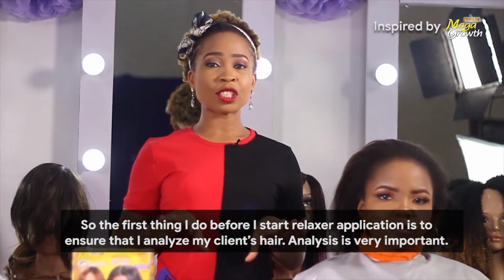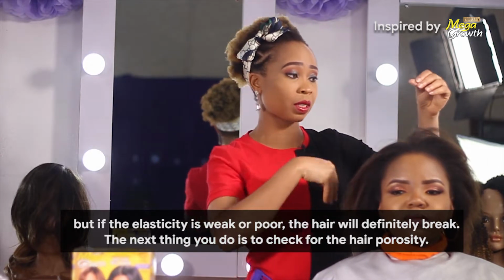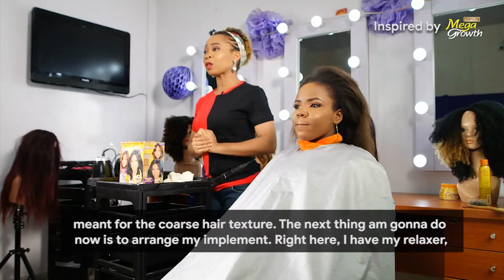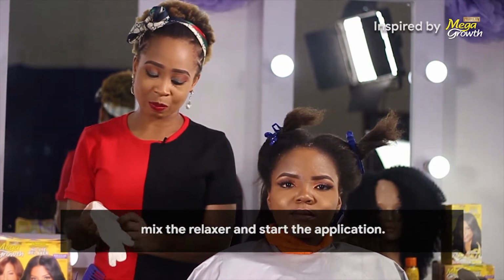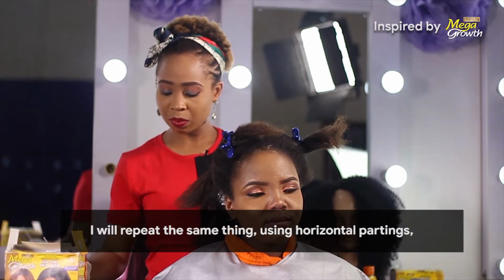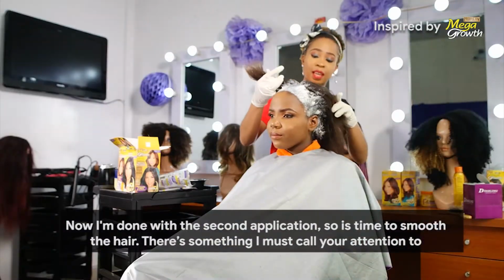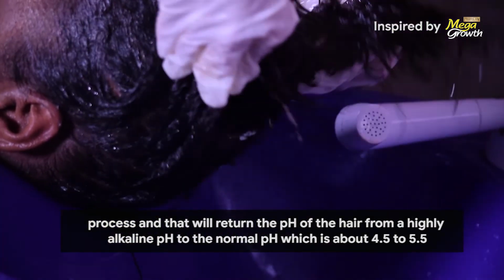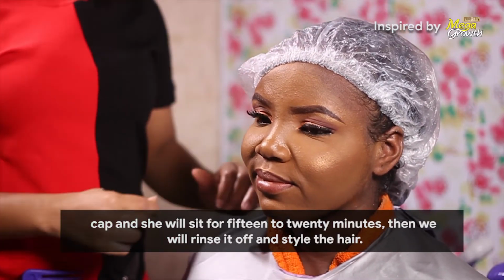Here Is How You Relax Right For Christmas || Hair Tips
It's 4 days to Christmas and the Hair Goddess is certain you are getting your slay ready!

Want to have your end of year retouch? Then you need to be in the know of how to relax your hair right for Christmas.